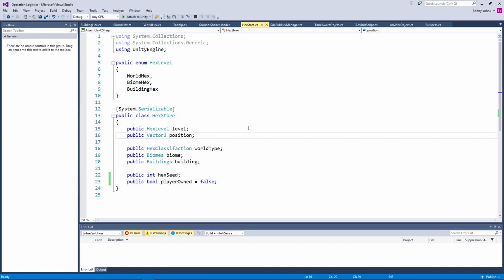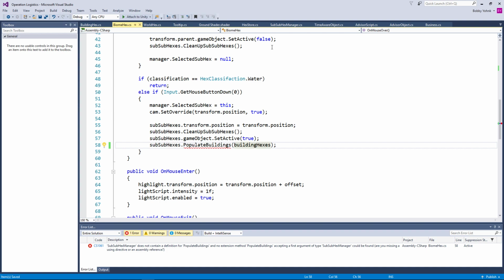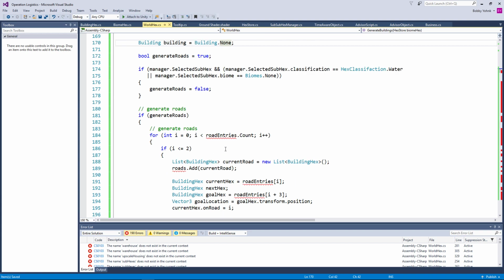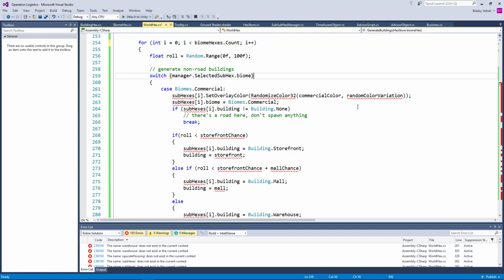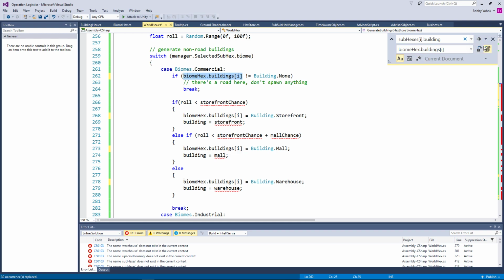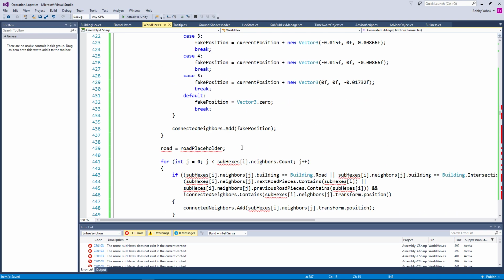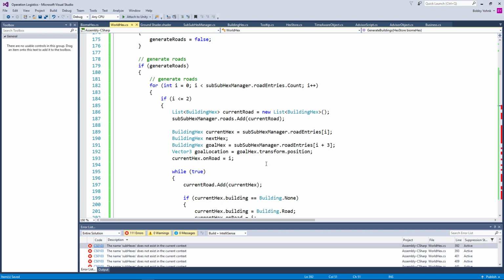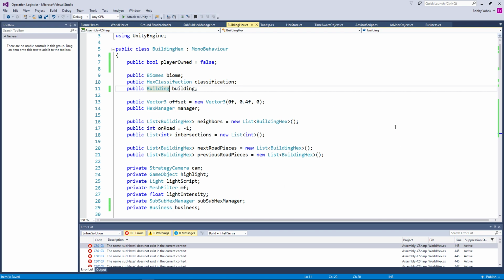Operation Logistics | Episode 82